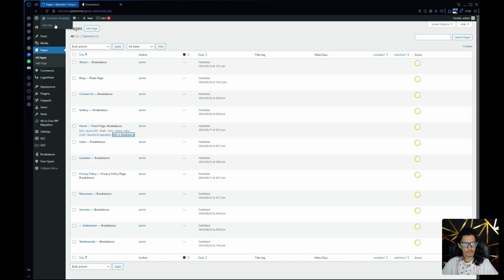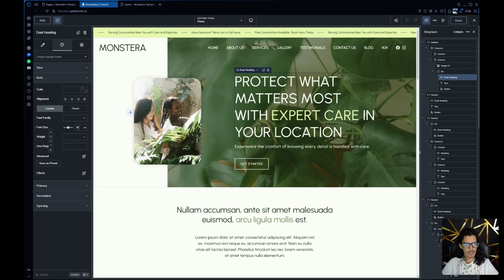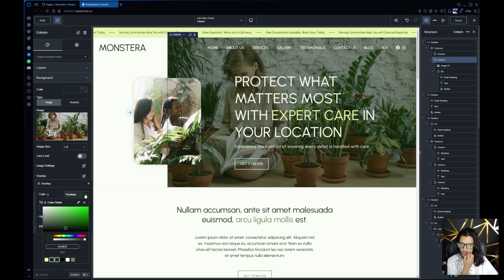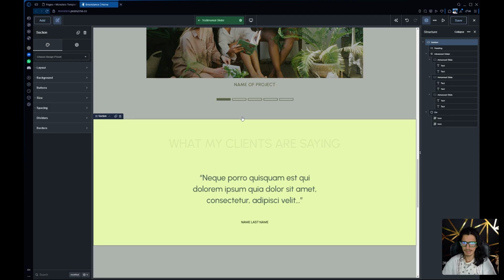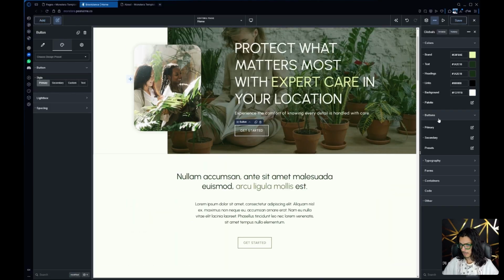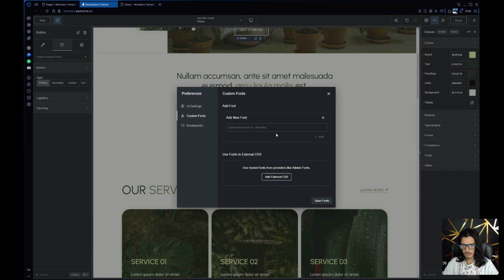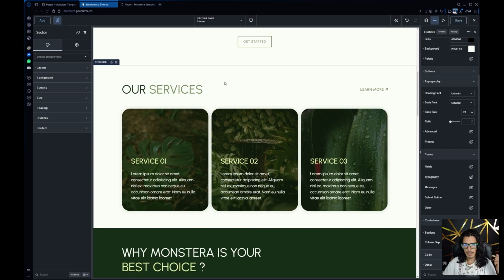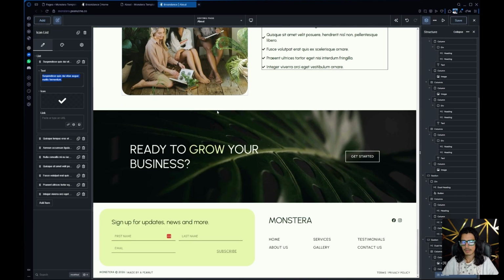How to edit pages and global styles in your Breakdance Monstera template